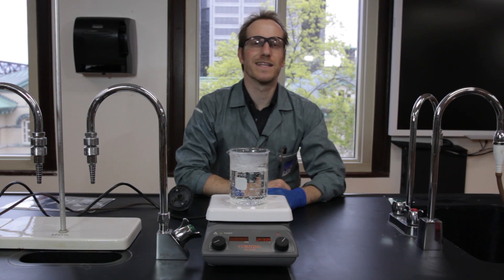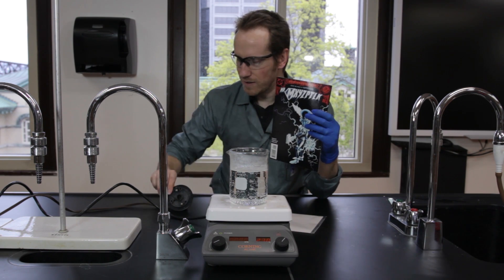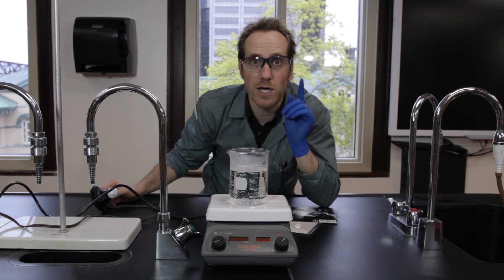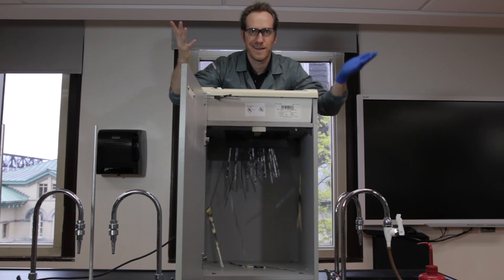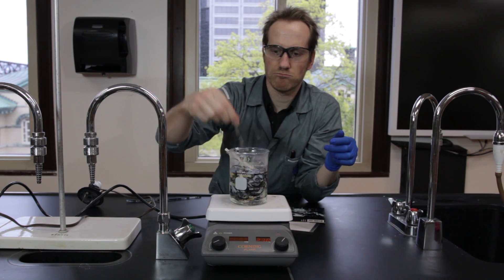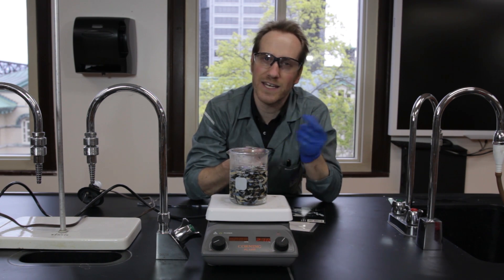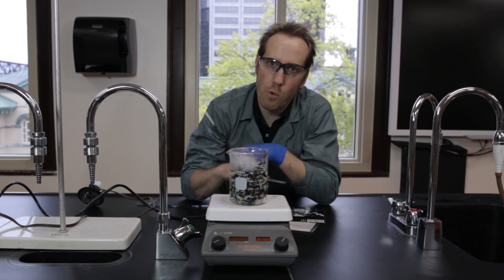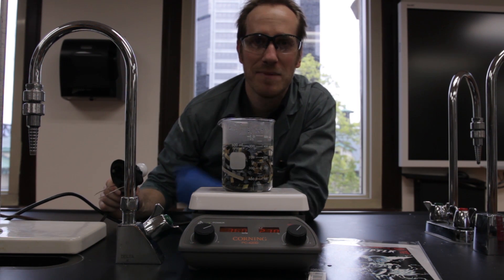Electricity Conducting Comic Book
Pure water (only H2O) does not conduct electricity. A comic book does not conduct electricity. Boiling pieces of comic books in non-conducting de-ionized water for a minute will produce a solution that conducts electricity. It is verified by a light bulb shining. Thank you Mr. Mxyzptlk.